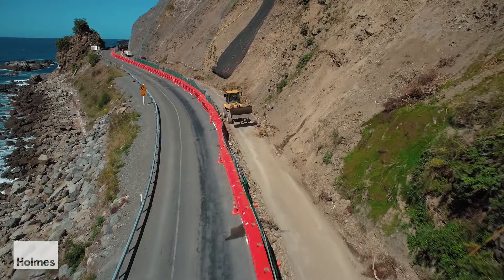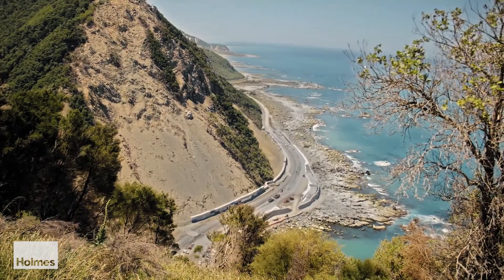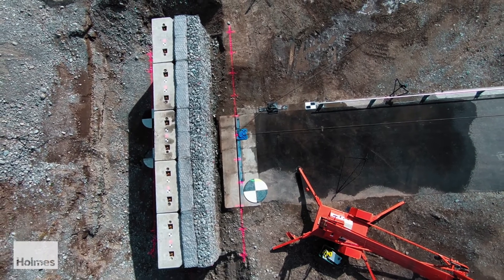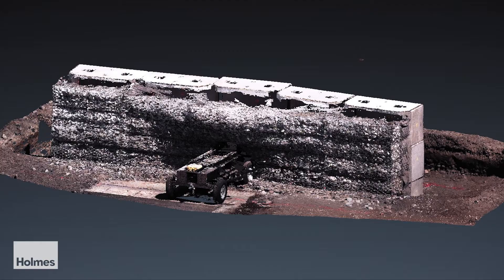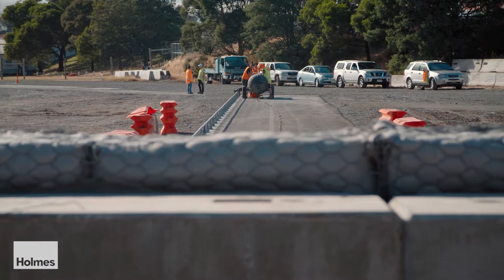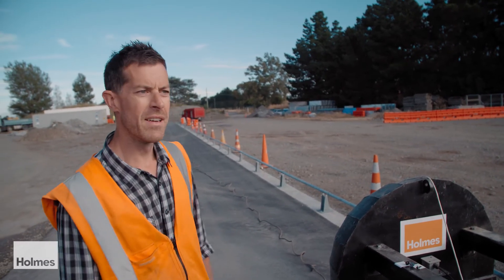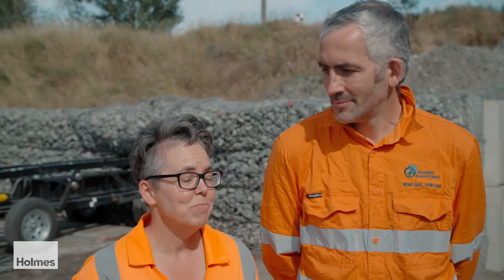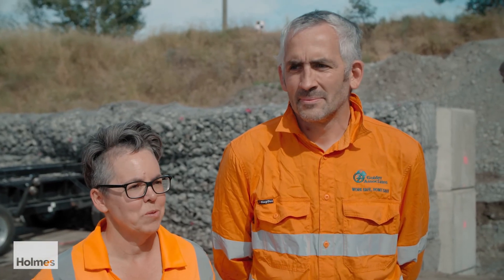Holmes Solutions - Modular Rockfall Protection Wall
The Kaikoura magnitude of 7.8 earthquake caused over 50 landslides along State Highway 1, north and south of Kaikoura.  Damaging both road and railway infrastructure bringing the passageway from Marlborough to Christchurch, via Kaikoura, to a standstill.  With no solution currently available, a team of specialist were assembled to research, design, build and test an innovative solution fit for purpose.

The design and build of the Modular Rockfall Protection Wall (MRPW) solution was a team effort driven by the North Canterbury Transport Infrastructure Recovery Alliance (NCTIR), including Fulton Hogan, Stahlton Engineered Concrete and Geofabrics New Zealand Ltd.  To ensure the MRPW would be effective, Holmes Solutions were asked to conduct a series of full scale dynamic tests to validate the theoretical solution.  Click on the video to see the outcome.